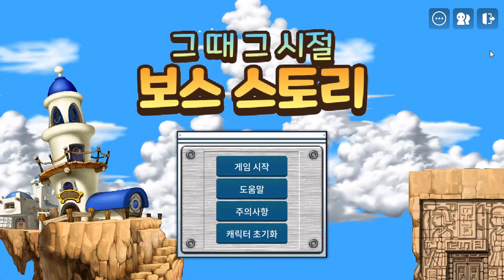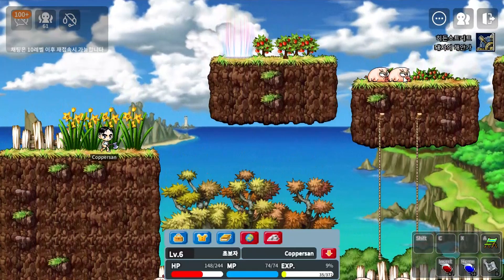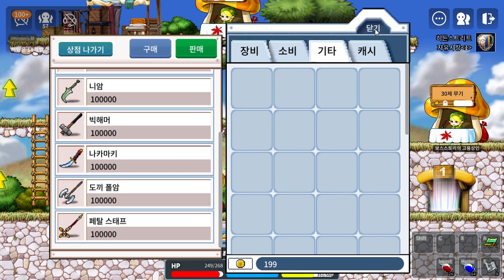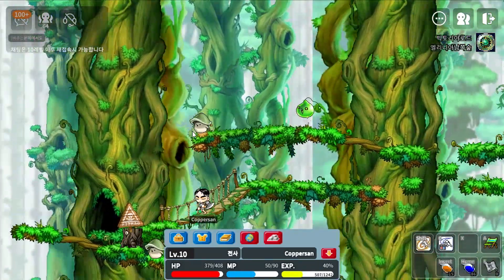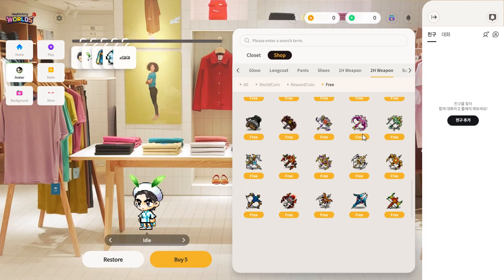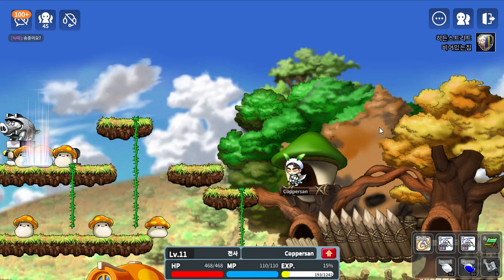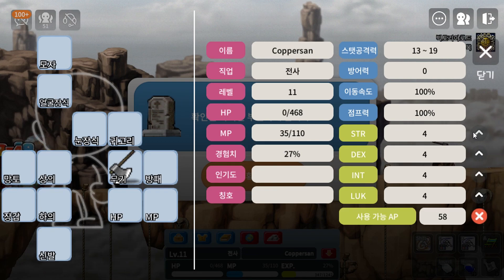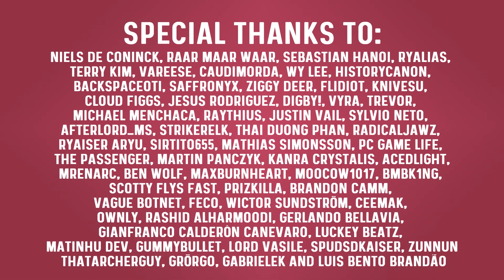Reliving Old School MapleStory In MapleStory Worlds | Nostalgia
Today we’re playing the upcoming MapleStory Worlds. MapleWorlds is program that can be used to create games using maplestory assets. And of course it didn’t take long for a team to rebuild old school maplestory. So let’s hop on board and relive some old school maplestory memoires!

and Luis Bento Brandão